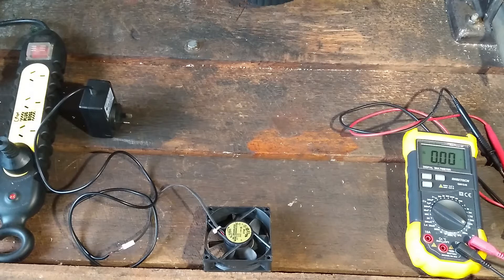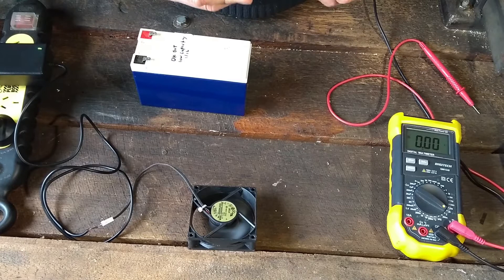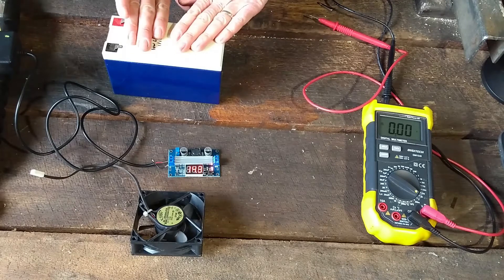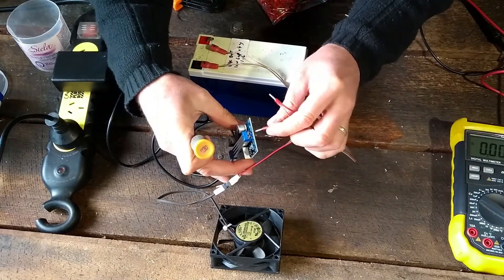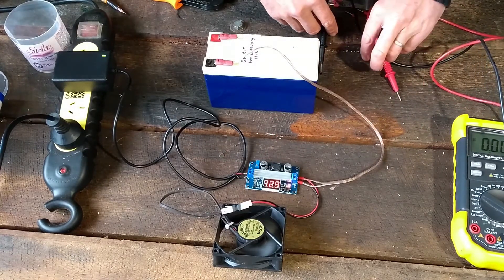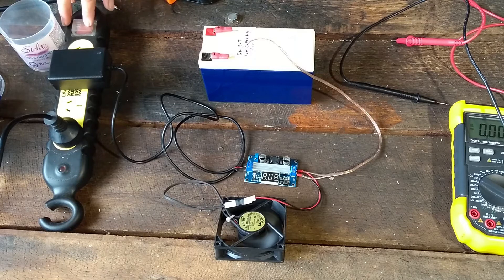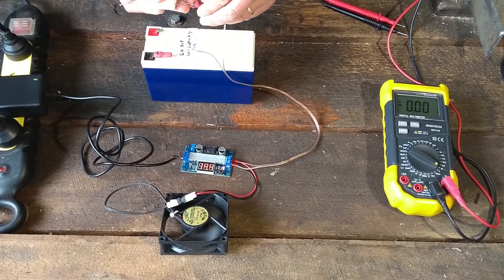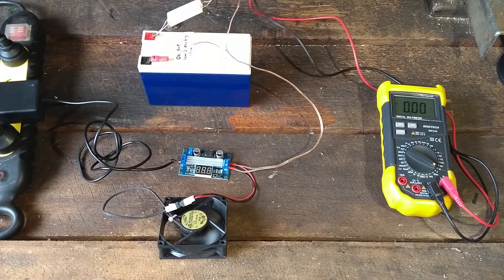Duinotech DC-DC Voltage Boost Module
I purchased a Voltage Boost Module from Jaycar (part No. XC4609) for $20.  My idea is to use this with other parts from my cupboard to make a battery backup for my 12V fan.